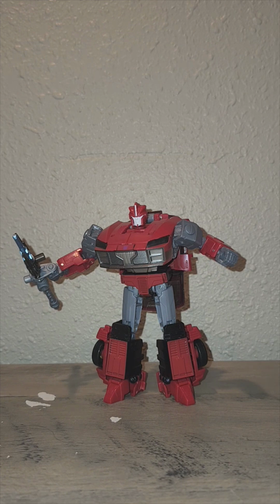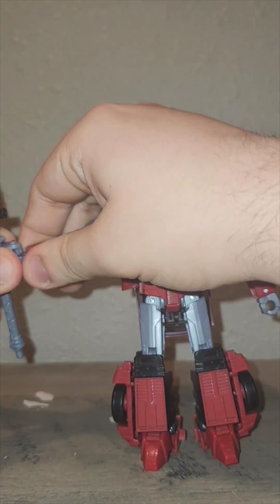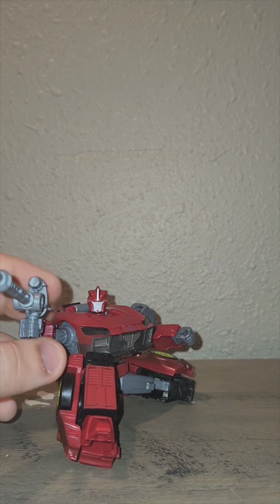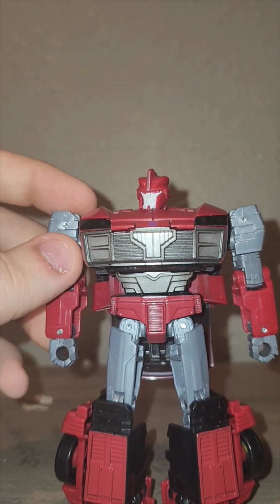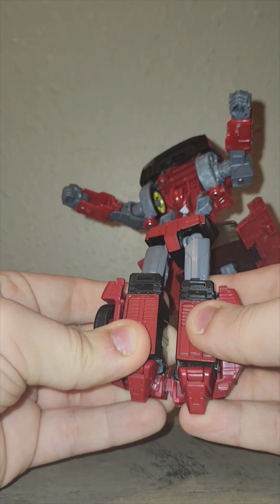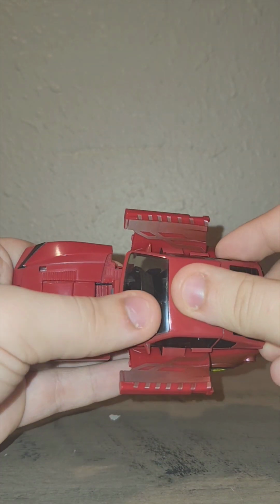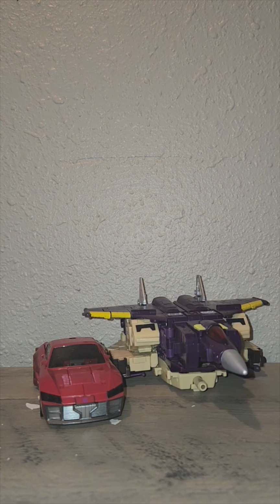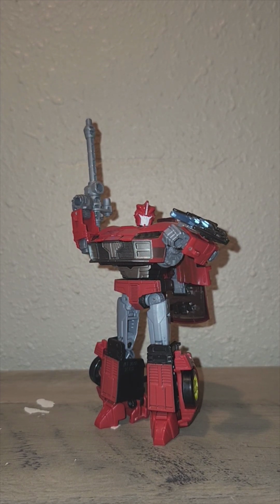He's certainly a ... Knockout, Transformers legacy Knockout Review!!!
thx for watching everyone sorry for late upload,  I'm tired